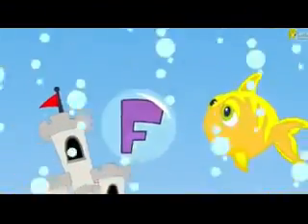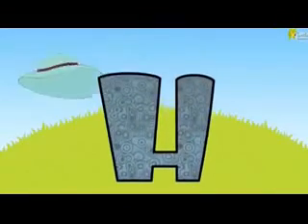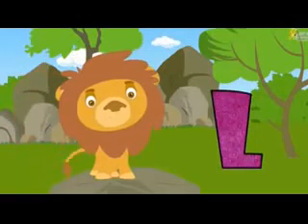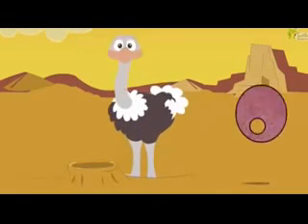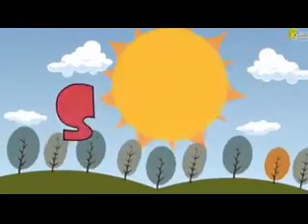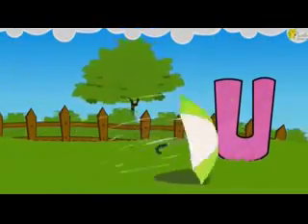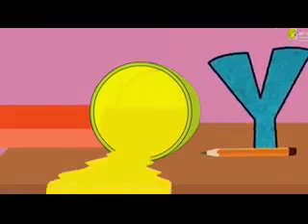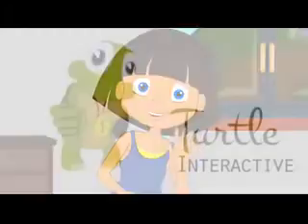Children rhymes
I created this video with the YouTube Video Editor 2016